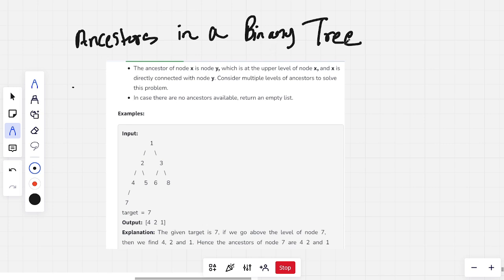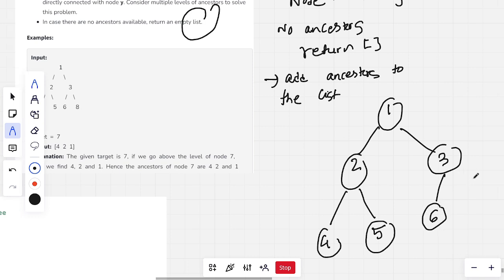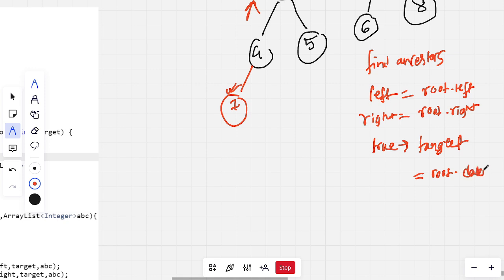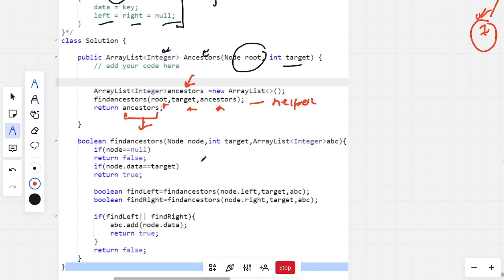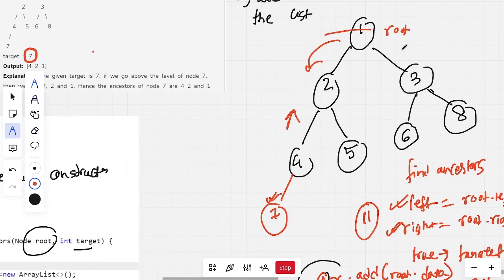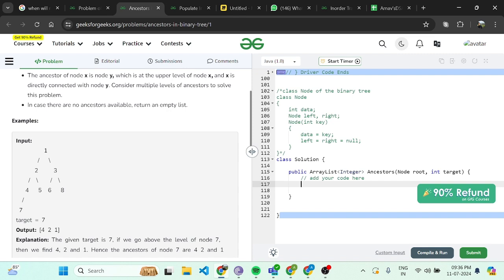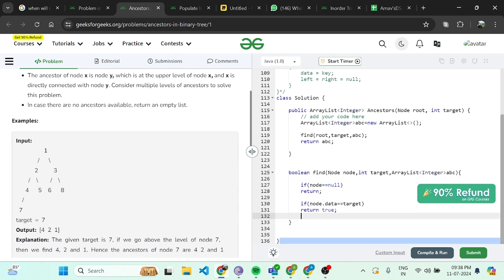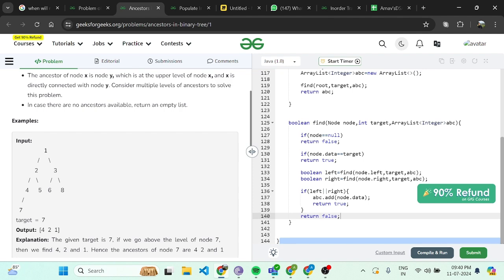#105 Ancestors in Binary Tree DSA Java